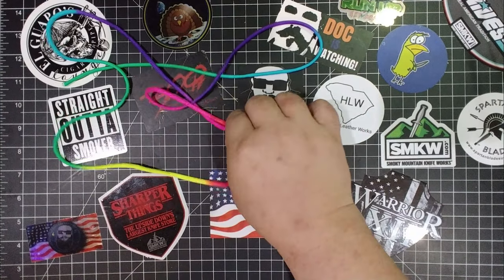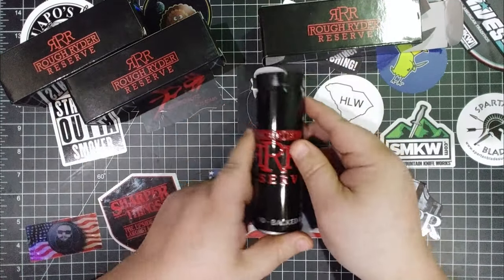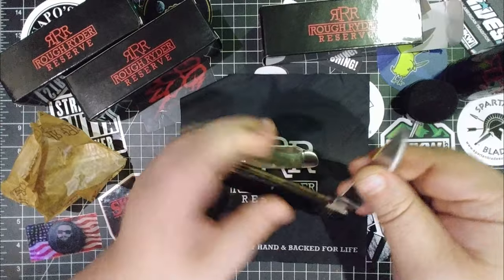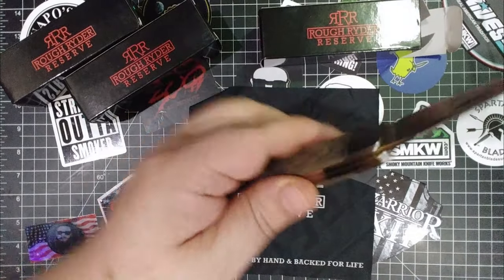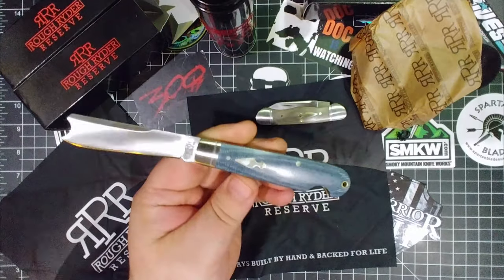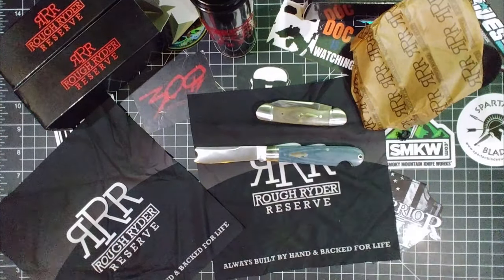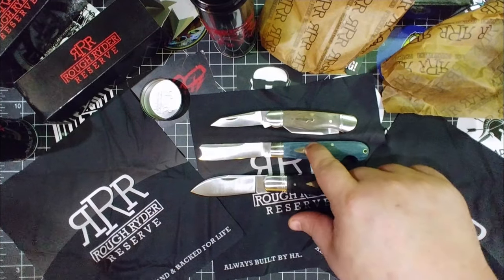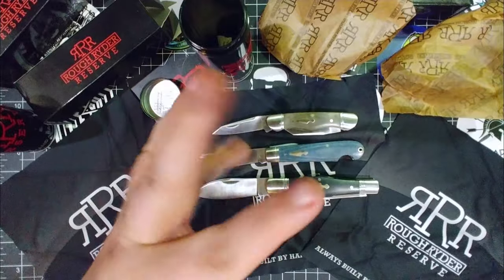ROUGH RYDER RESERVE UNBOXING!!!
The quality of the Rough Ryder Reserve traditional knife line is insane!!! Rough Ryder has crushed it with their Rough Ryder Reserve line. Check them out, before they're gone!!!